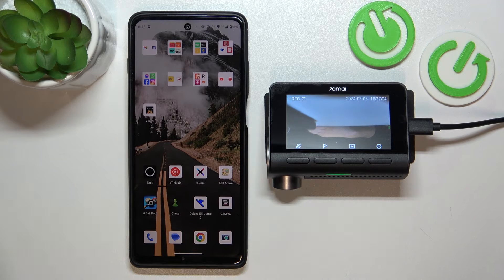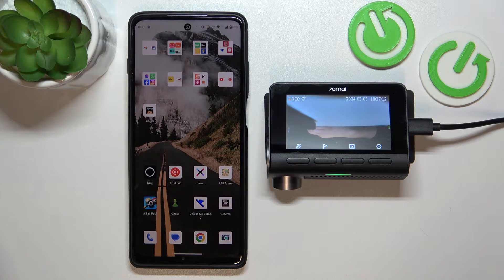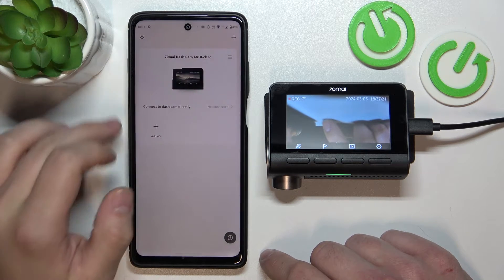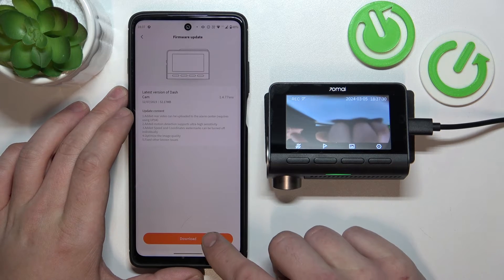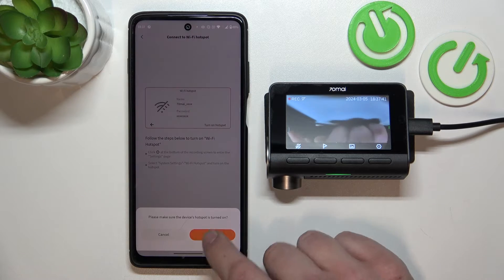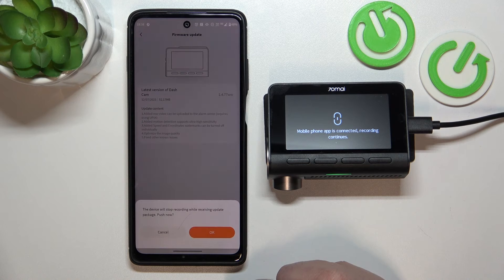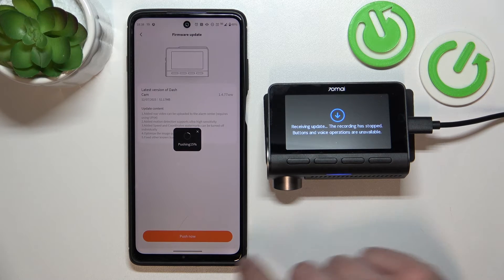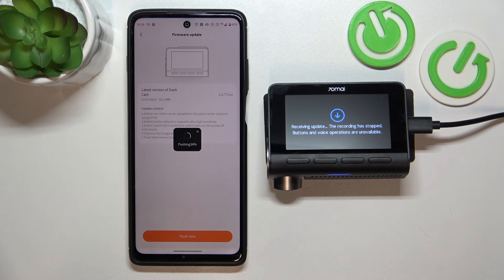How to Check Firmware Version & Update on 70MAI Dashcam A810?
Find out more about 70MAI Dashcam A810
Discover how to easily check the firmware version and update your 70MAI Dashcam A810 to the latest software! In this tutorial, we guide you step-by-step through the process, ensuring your dashcam runs smoothly with the latest features and improvements. Whether you’re a tech newbie or a gadget guru, our clear instructions and helpful tips make updating your 70MAI Dashcam A810 firmware a breeze. Keep your dashcam up-to-date and enjoy enhanced performance and new functionalities. Watch now and learn how to keep your 70MAI Dashcam A810 in top shape!

Is it possible to check the firmware version and update the 70mai Dashcam A810?
What is the best way to check the firmware version & update on the 70mai Dashcam A810?
What is the process for checking and updating the firmware on an A810 70mai Dashcam?